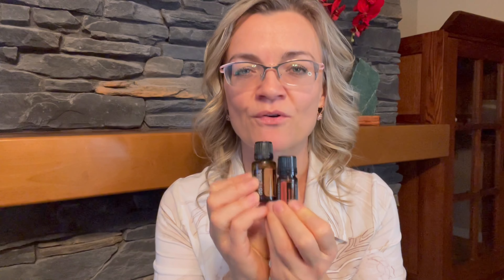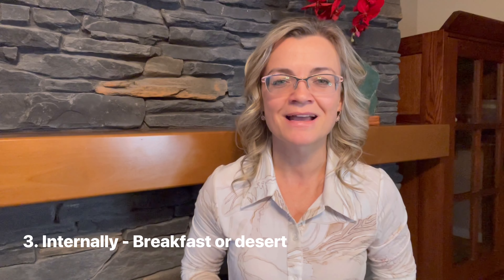Christmas baking with essential oils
Have you started your Christmas baking? Let me know one of your favourites. Extra bonus point for those of you, who used essential oil.

I have 3 tips for you how you can use Cassia essential oil.